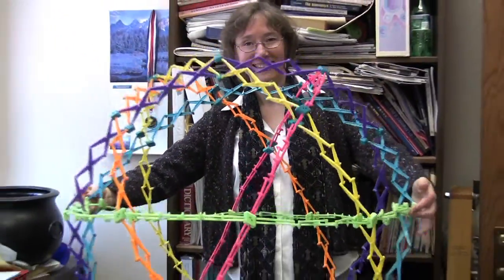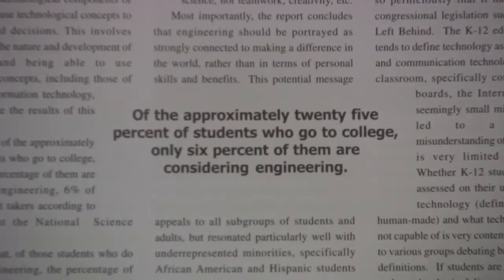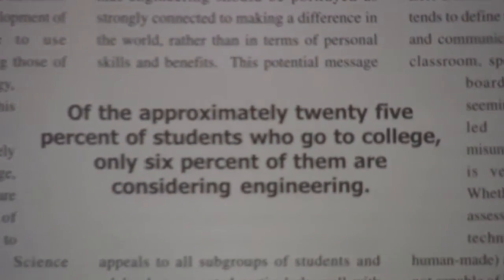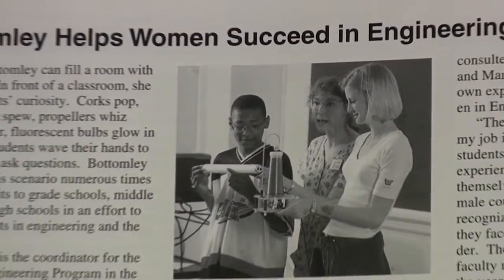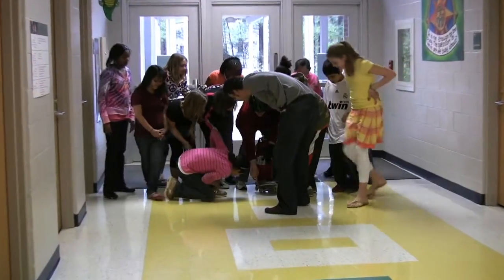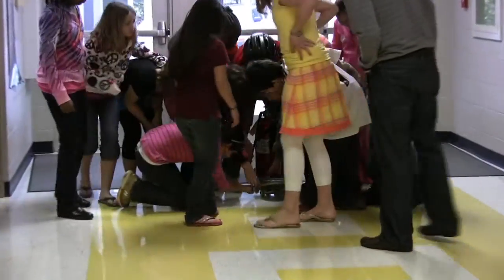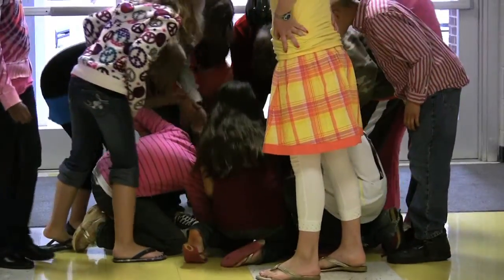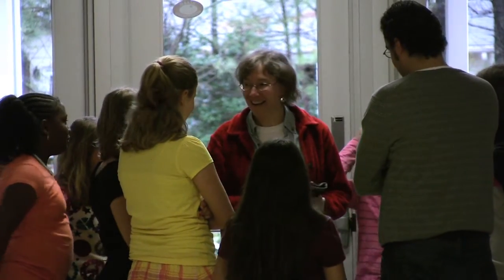NC State's Laura Bottomley on engineering education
Dr. Laura Bottomley, director of the Engineering Place at North Carolina State University, discusses her work in engineering education.